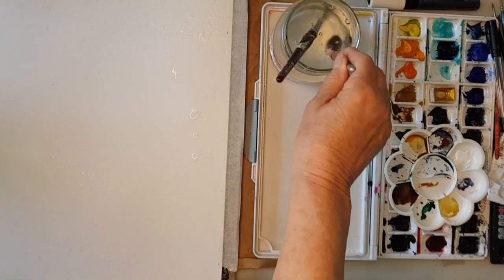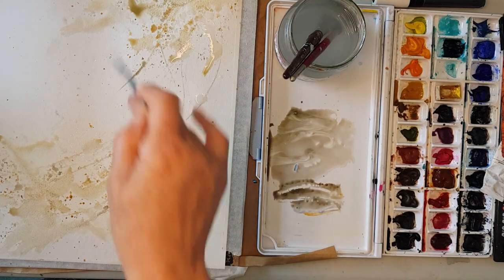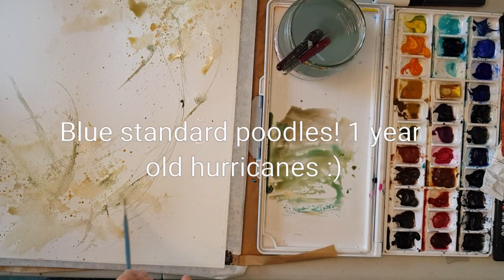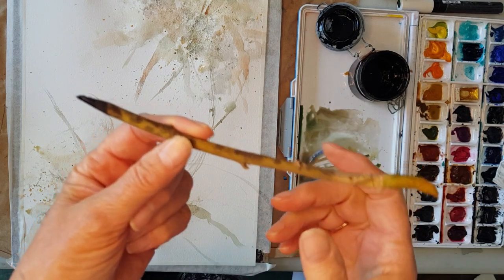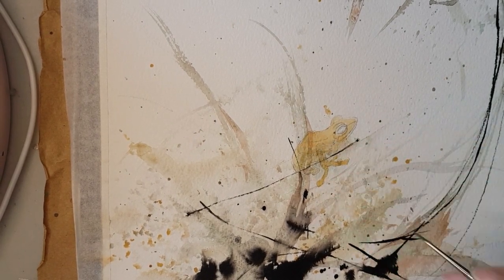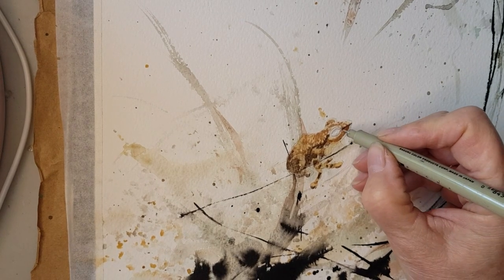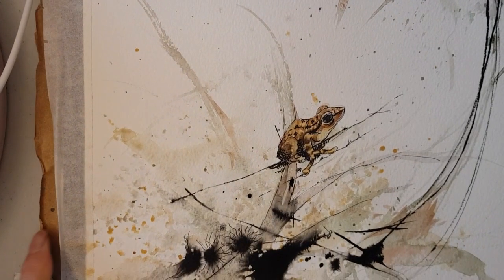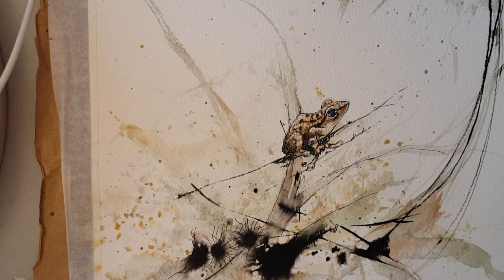Loose Experimental Watercolour Techniques with Ink, glazes washes splatters and ink stick Pond Life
Experimental Loose Watercolour Techniques using watercolour and ink
Ink stick
Glazes
Transparent watercolour
Splattering
Daniel Smith watercolours
Frog painting